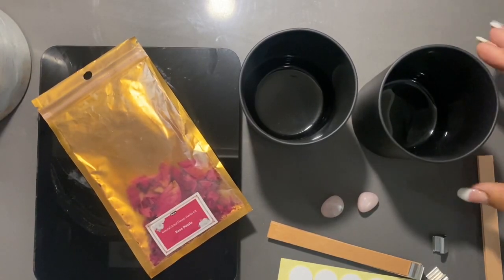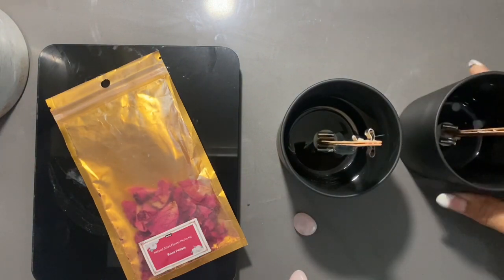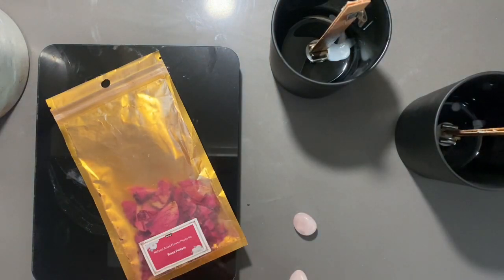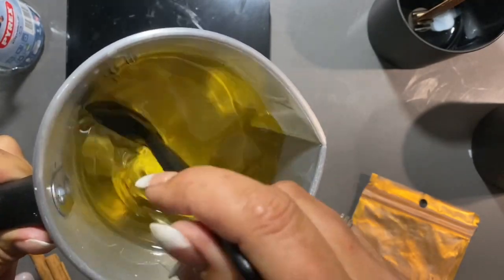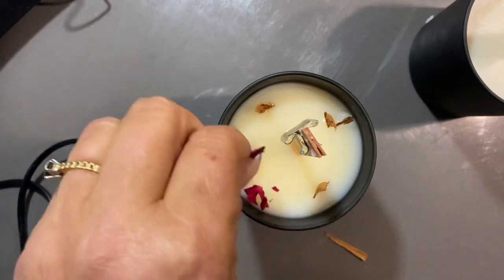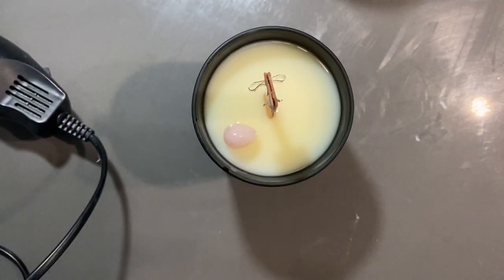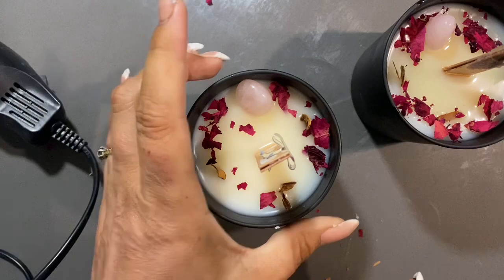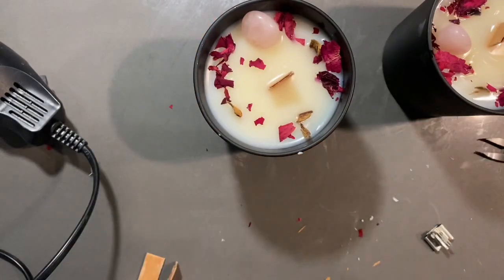Making Essential Oil wood wicked Candles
These wooden wick essential oil candles just smell divine! Love potion is a mix of sandalwood, rose, geranium, frankincense, myrrh and cinnamon bark. I too these with rose quartz, rose petals and cinnamon bark

My eBay store

My Channel wish list